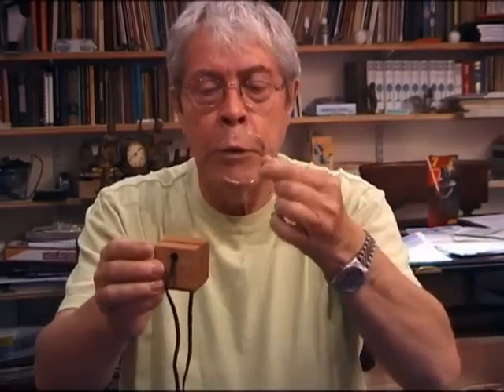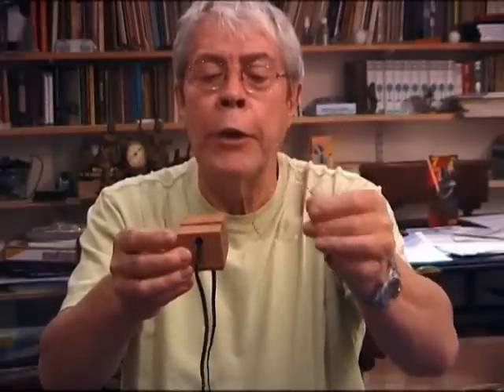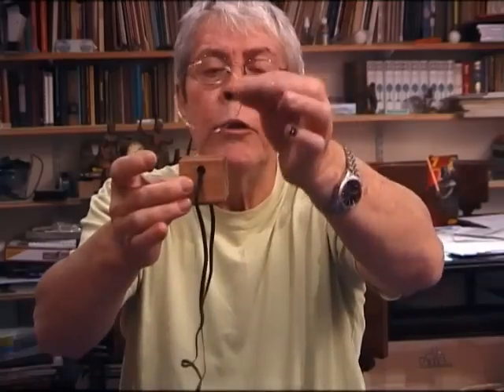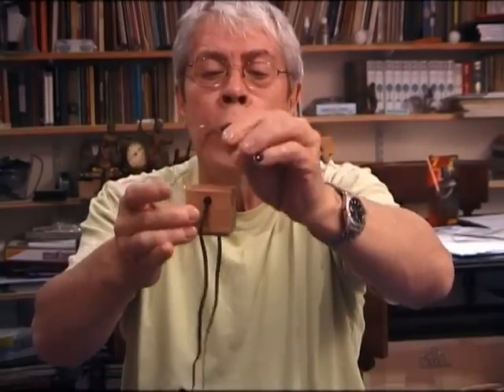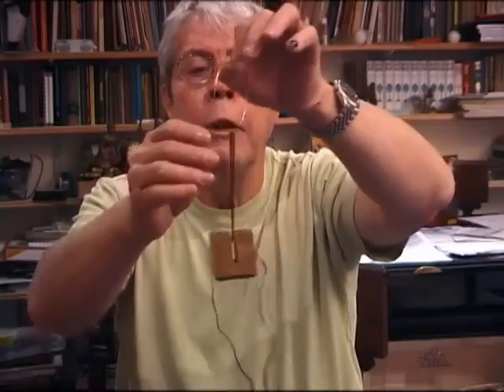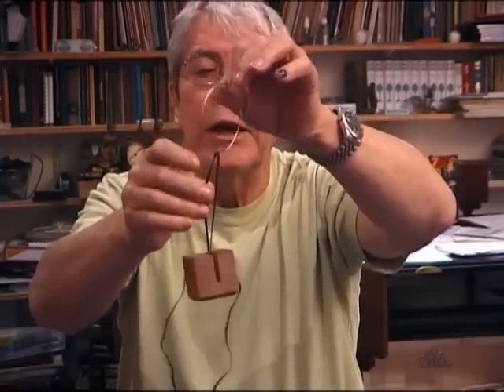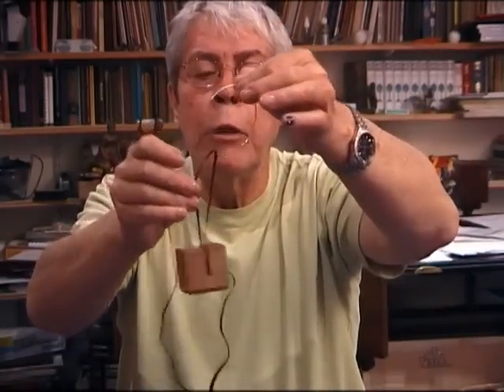Blockbuster (Martin Breese)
Video demo of Terry Roger's Blockbuster Magic Effect.